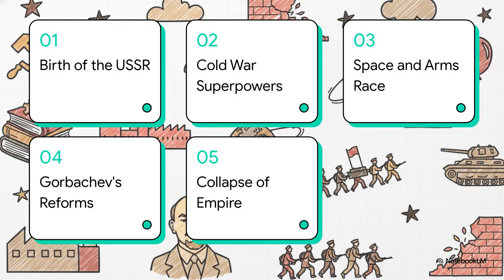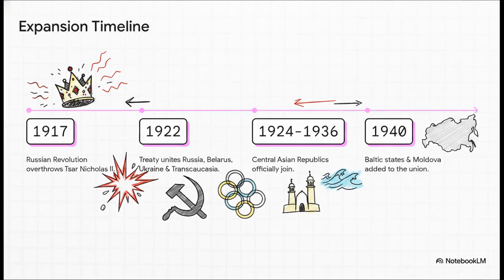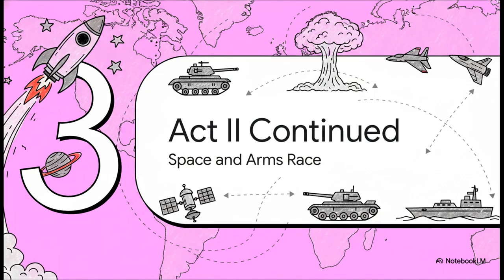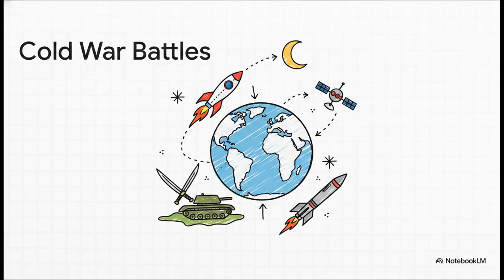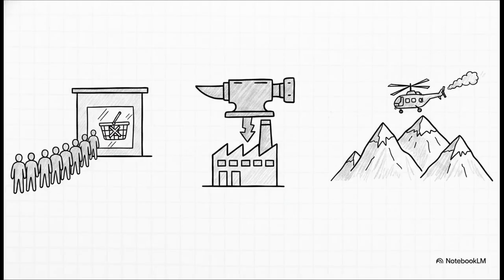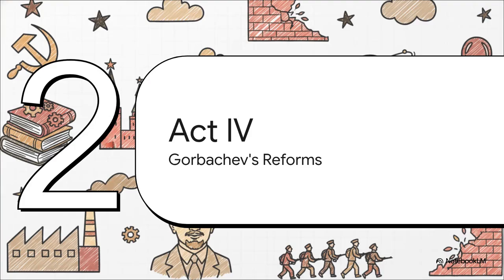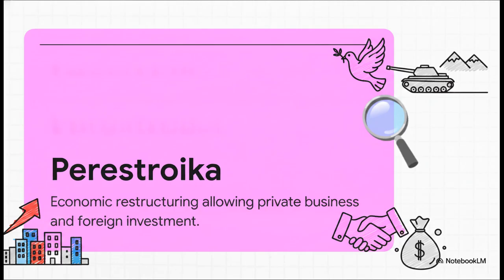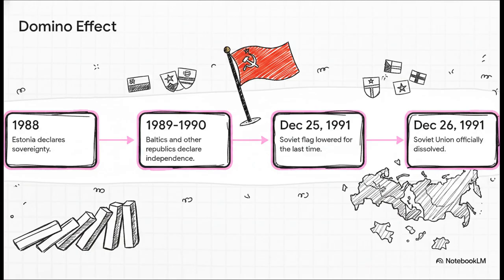Soviet Union SHOCKING Rise and Fall: The Empire That Changed the World Forever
What transformed a revolution into one of the most powerful superpowers in human history? From secret political battles and rapid industrial growth to nuclear tensions and global influence, this video dives deep into the shocking rise, powerful reign, and dramatic collapse of the Soviet Union.

Discover how the USSR emerged from chaos, challenged the West during the Cold War, raced into space, built a military giant, and ultimately faced the internal pressures that changed the world forever. Explore the hidden strategies, political power struggles, historic moments, and unexpected events that shaped the 20th century.

Was the Soviet Union destined for greatness — or was its collapse inevitable from the beginning?

Watch until the end to uncover the truth behind one of history’s most mysterious and influential empires.

🔥 In this video:
✔ Origins of the Soviet Union
✔ Rise of Communist power
✔ Cold War tensions and global influence
✔ Military strength and space race
✔ Internal struggles and economic crises
✔ The dramatic collapse of the USSR